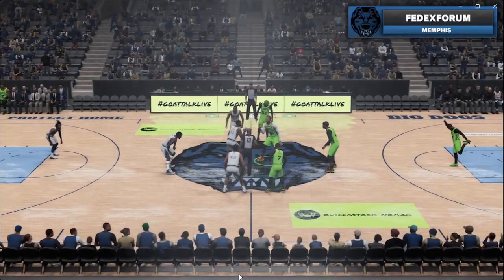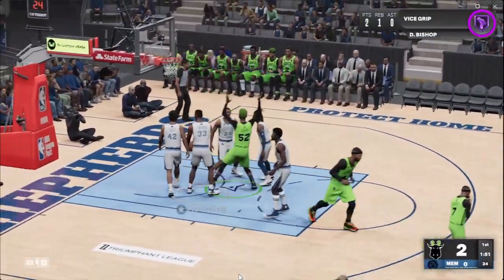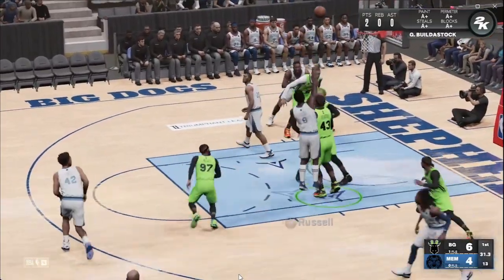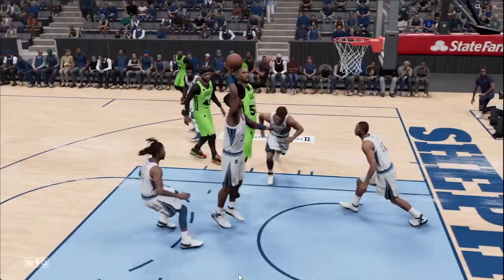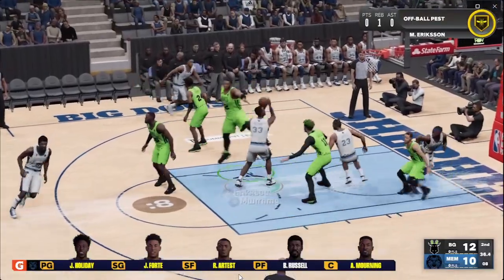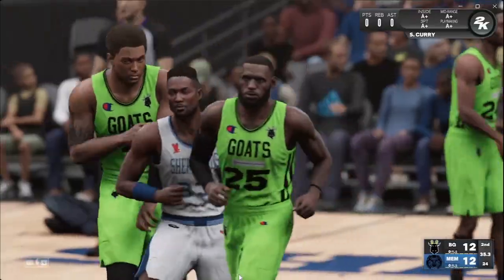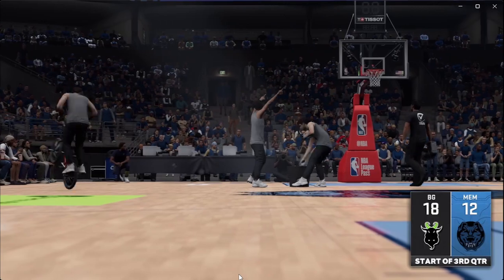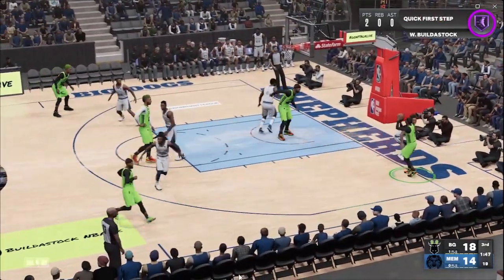Buildastock NBA2K S3 E7_Shepherds vs Goats